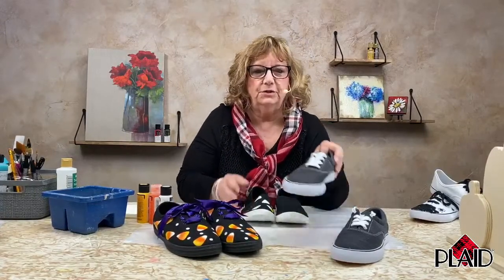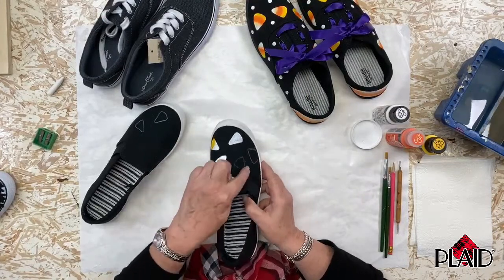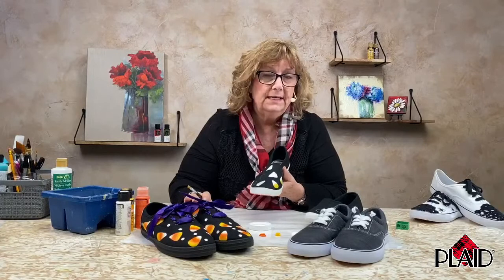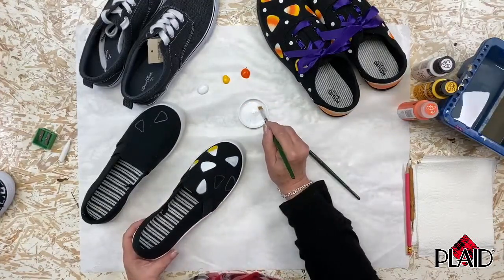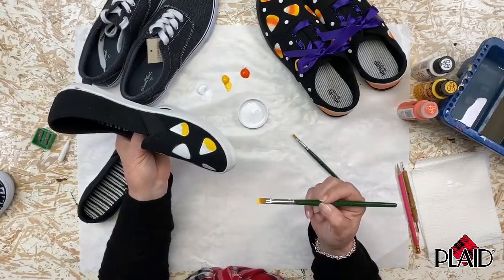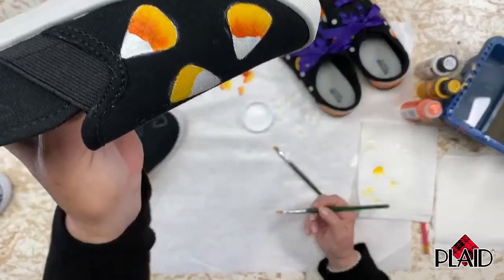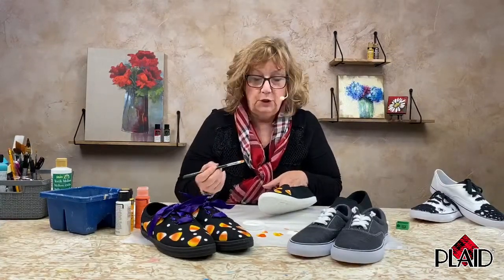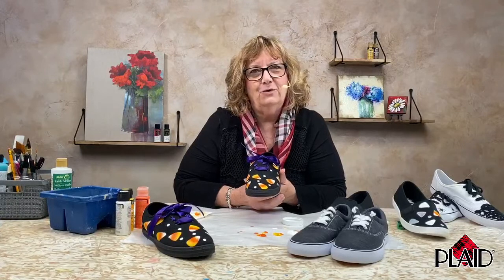Candy Corn Painted Shoes Tutorial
Today on our YouTube Live Chris Williams will show you how to use FolkArt Paints and the FolkArt Textile Medium to create fun, seasonal painted canvas shoes for the fall season.